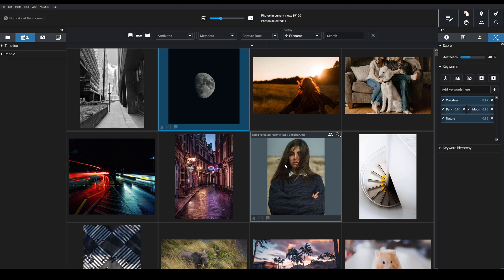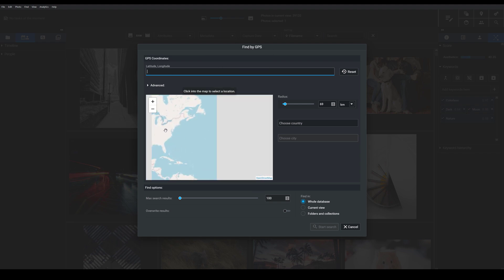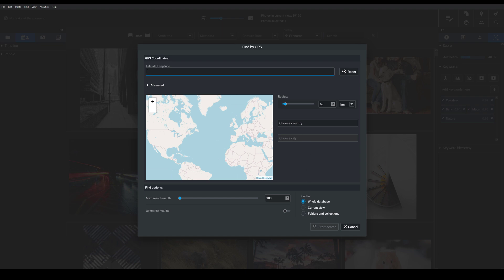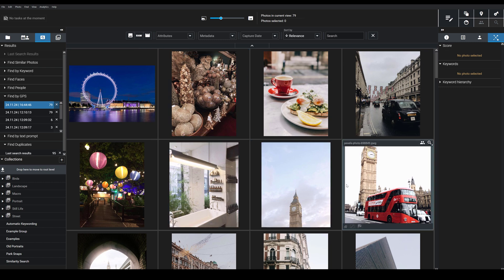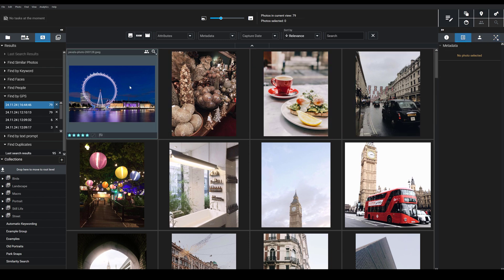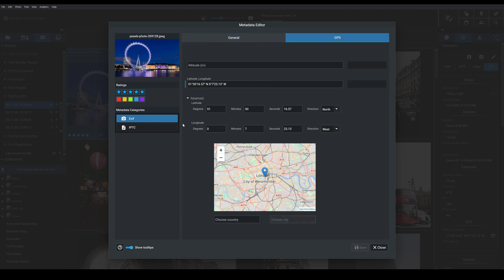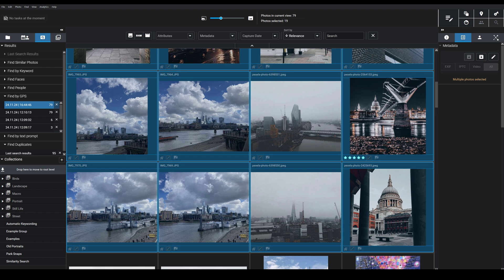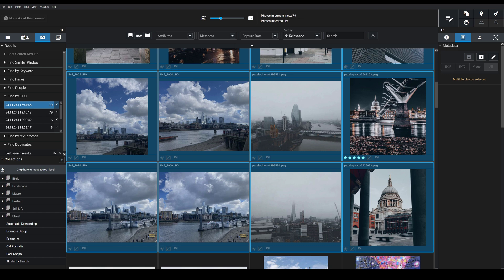How to Find Photos By Location [Excire Foto 2025 Tutorial]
If you’re looking for an easy way to locate specific images based on the location in which they were captured, then Find By GPS is the perfect tool.

In this short tutorial, discover how to use the GPS search feature in Excire Foto 2025 to rapidly retrieve images from far-flung destinations, road trips, photo walks, and more.